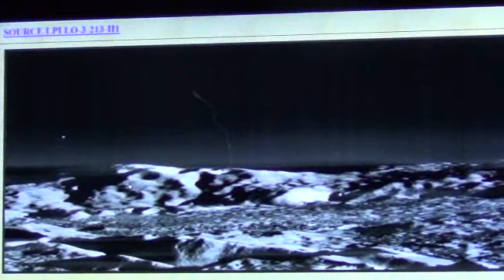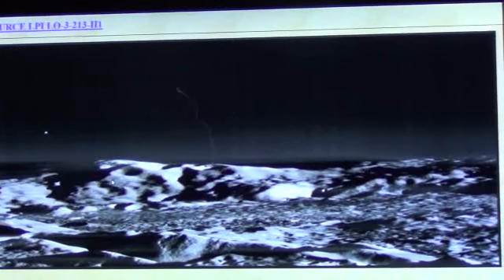MOON CROWDED SPACEPORT 2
THIS IMAGE WAS POSTED UPSIDE DOWN ON THE LUNAR ATLAS, BUT IT WAS FOUND & RIGHTED UP BY ONE OF THE RESEARCHERS AT ATS (SHERPA) EXCELLENT WORK. NO OTHER IMAGE SHOW THIS AMAZING VIEW